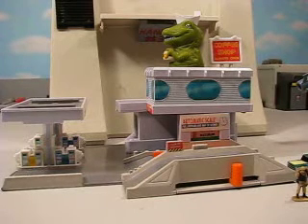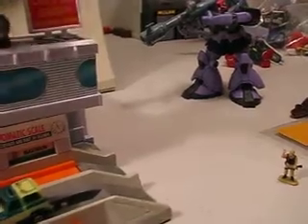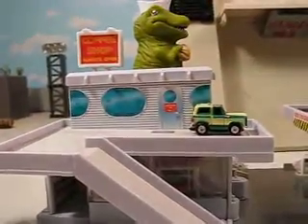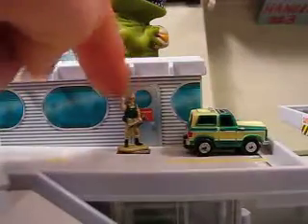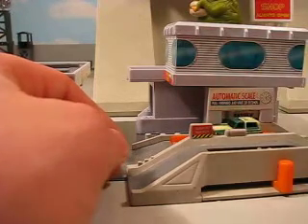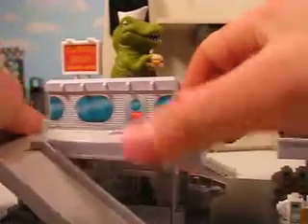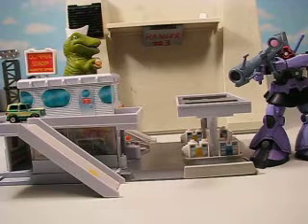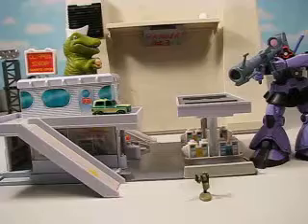REX'S TRUCKSTOP MICRO MACHINES REVIEW!